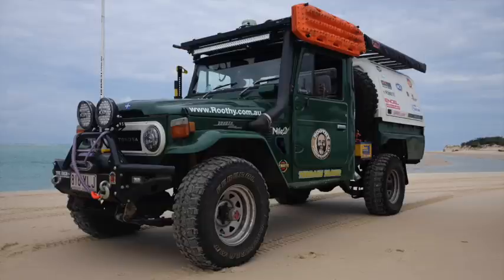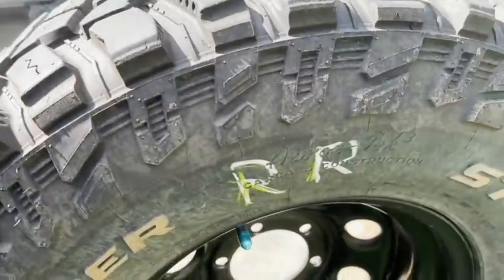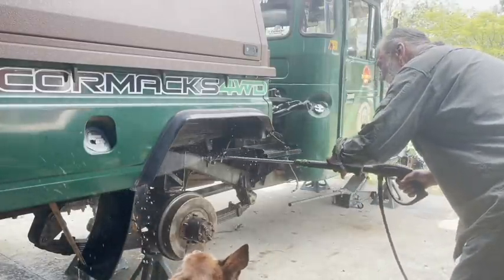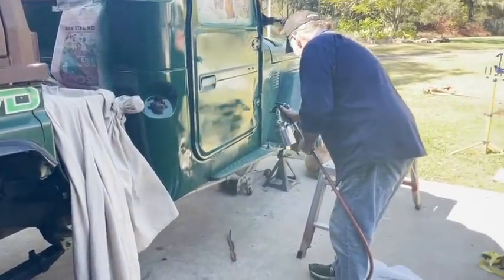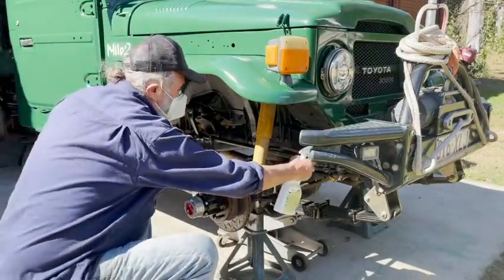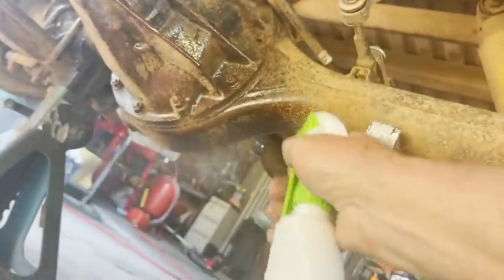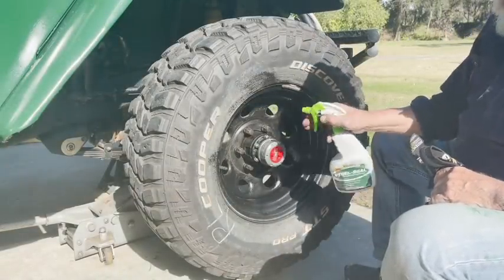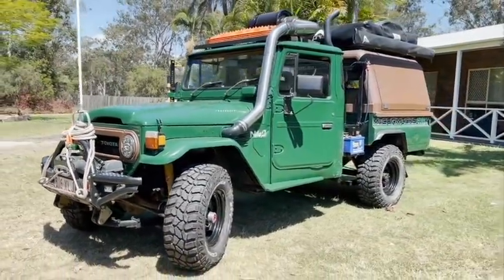4WD BEACH PREP - MILO2 REFRESH - Roothy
4WD BEACH PREP - MILO2 REFRESH
What to do before taking your 4wd beach? Maybe what to do once a year or so just to preserve an old vehicle? Maybe there's lessons here for new vehicles too?

Having made a living out of getting stuck on beaches and in mudholes, crawling through snow slush and sucking up desert dust, Roothy has worked out a few techniques for keeping the corrosion out and letting the vehicle last as long as it possibly can.

The original Milo retired with over 1 million kms on the original body and chassis/ For the first 200K it was the local scout vehicle, driven on the local beaches and through SEQ bush. Then the rest was done all over Australia. Thirty six years of rough tracks, water crossings, tidal creeks and rocky hills, but when she was retired it wasn't rust damager - although there was plenty - it was metal fatigue that got to everything. Thank you Lanotec Lanolin! The Vikings couldn't have scared the world without you!